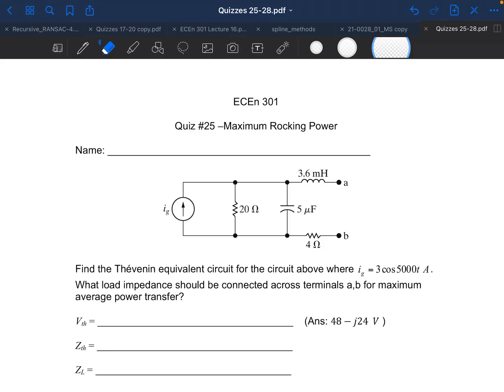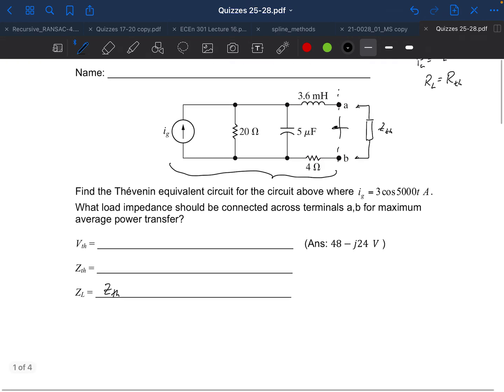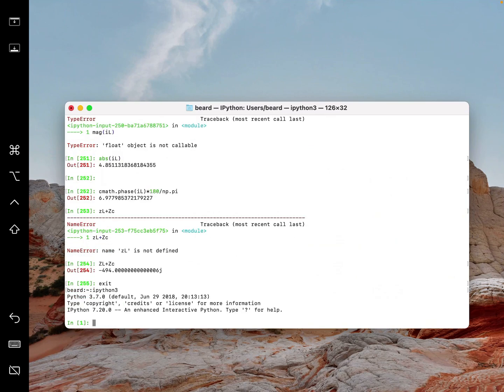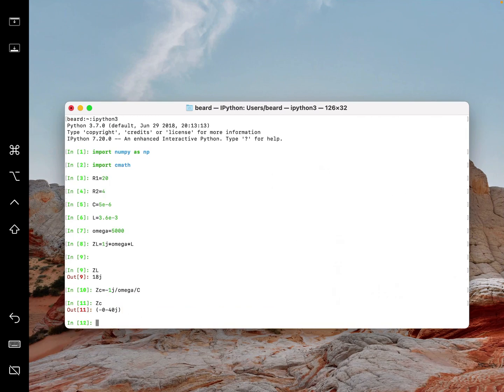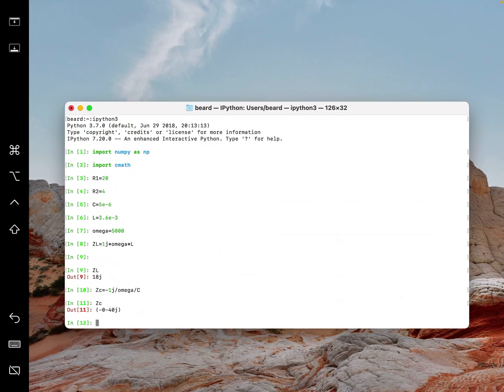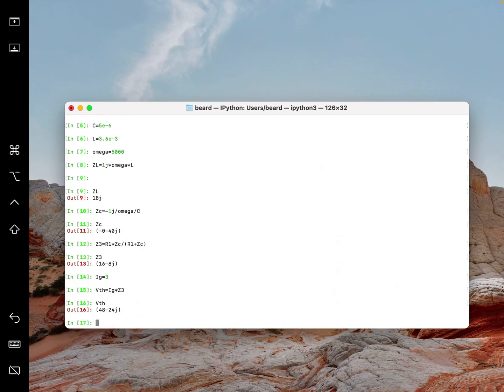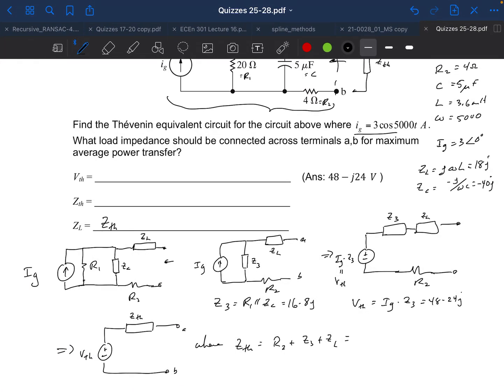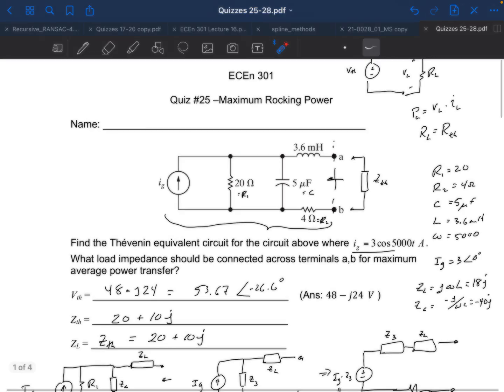ECEn 301 Quiz 25